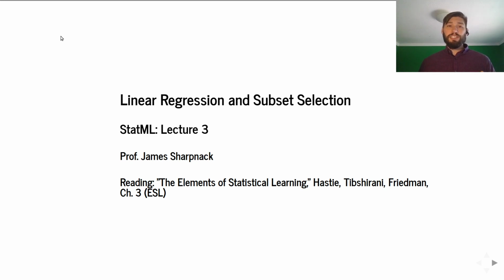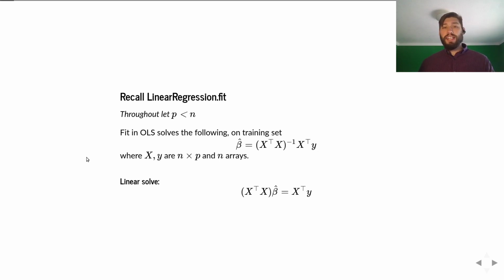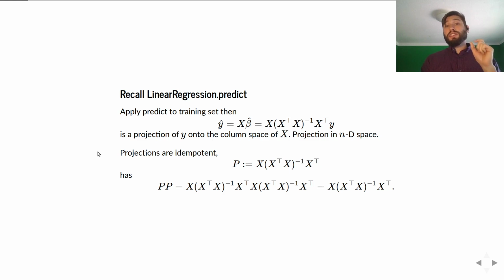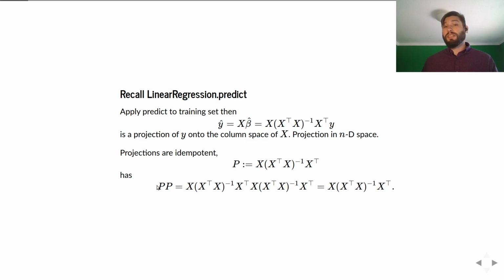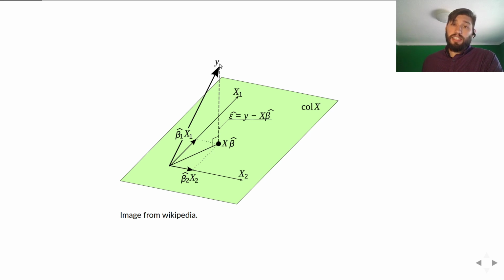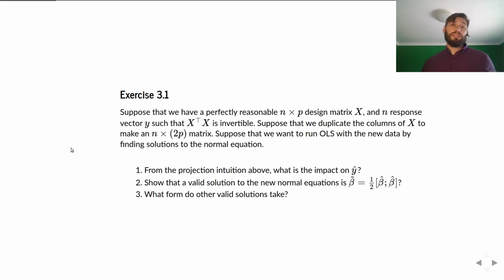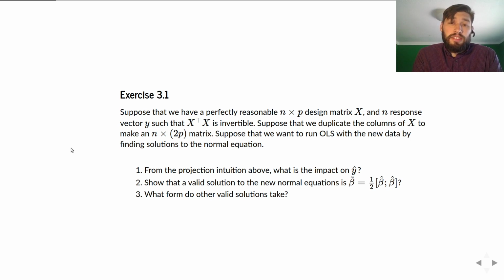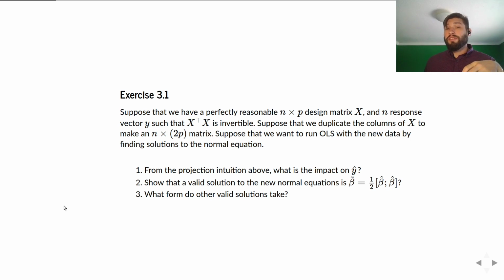UCDSML Lecture 3 Part 1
Linear Regression
- review of ordinary least squares
- projection interpretation
- exercise 3.1